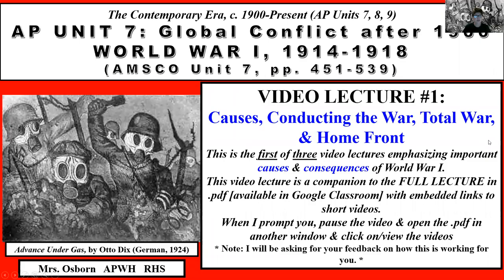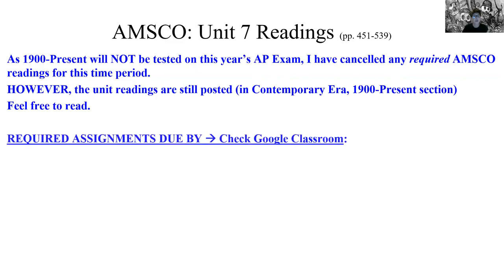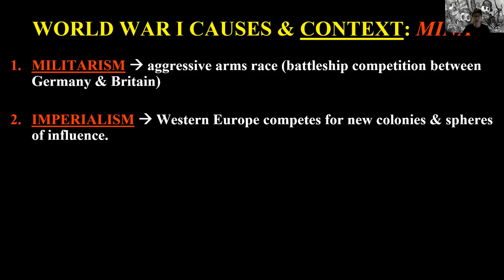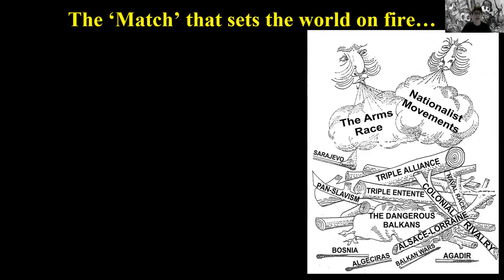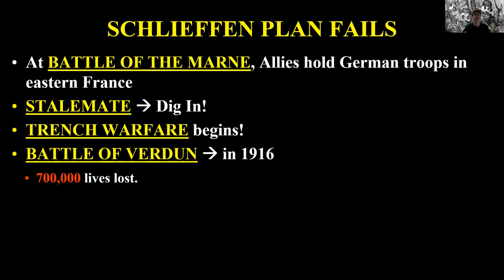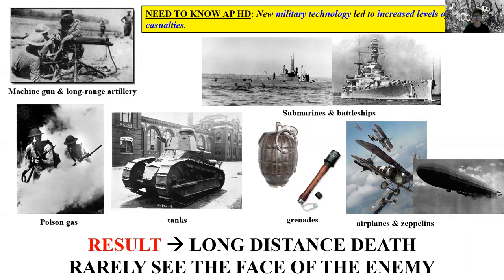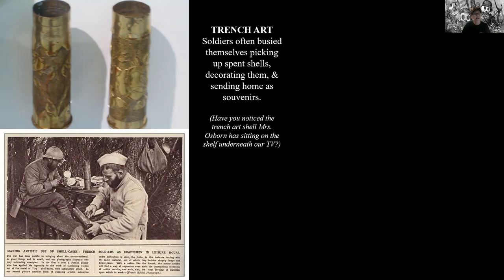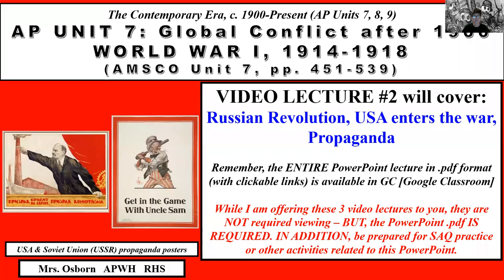WHAP: Mrs. Osborn's World War I lecture, PART I/3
This video is intended as a companion to the FULL PowerPoint lecture (with embedded video links) available to you in Google Classroom. COMING SOON: .pdf released on class website, teacheroz.com, Distance Learning page.